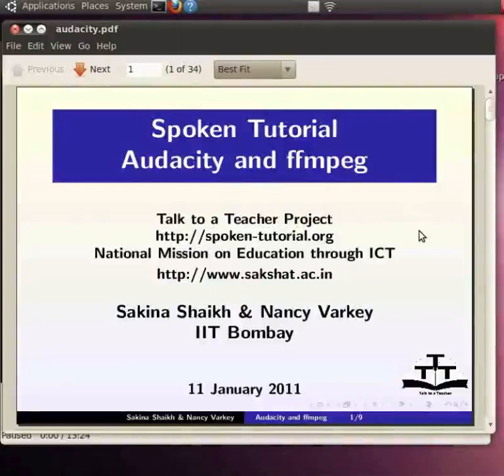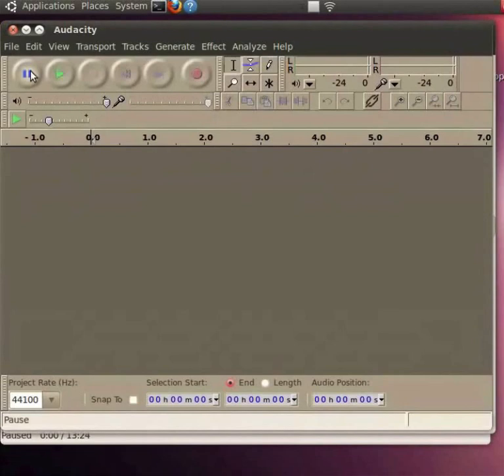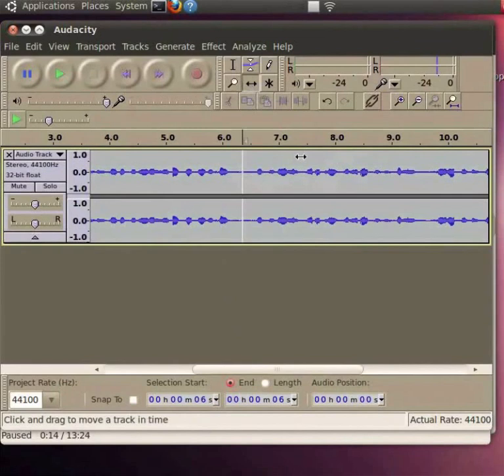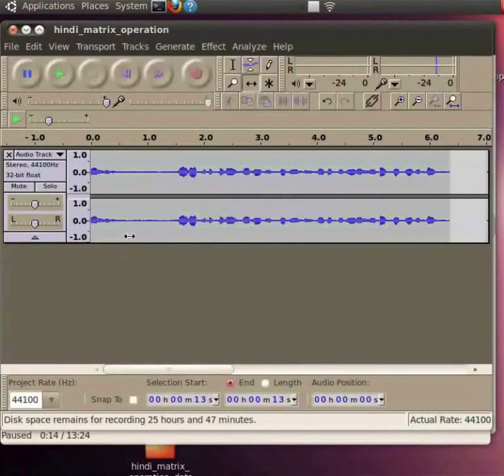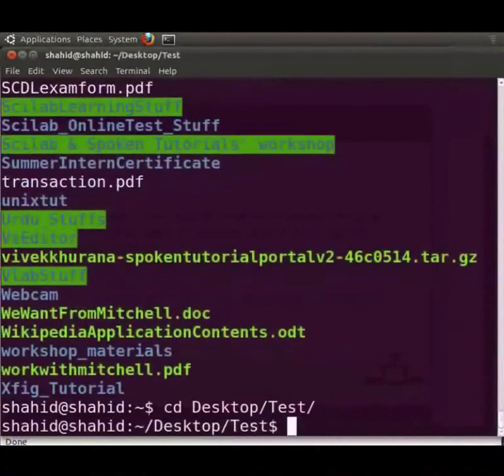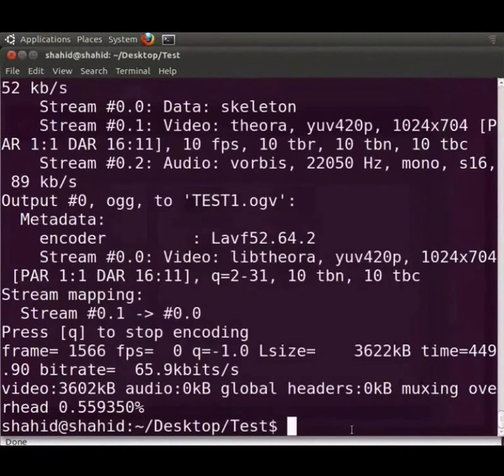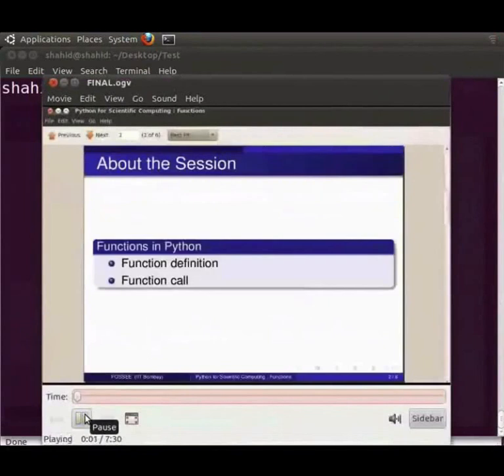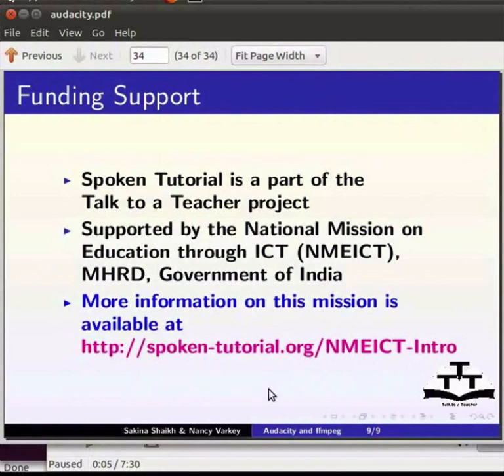Dubbing a spoken tutorial using Audacity and ffmpeg - English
Install Audacity once through Synaptic Package Manager
    Listen to the original tutorial
    Time the begin time of each sentence
    Open Audacity
    Start narrating with appropriate pauses between sentences
    Record in one go
    Split the audio into sentences
    Starting from the back, slide the clips to match the noted timing
    When done, save the audio stream in ogg format
    Using ffmpeg commands, separate the video component from the original tutorial
    Using ffmpeg again, merge the dubbed audio and the seperated video component to create the dubbed tutorial